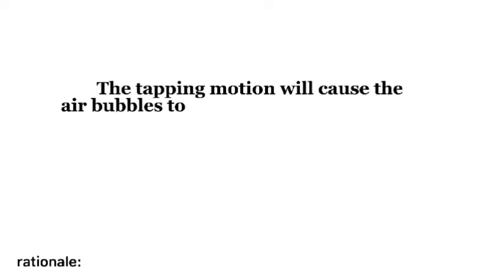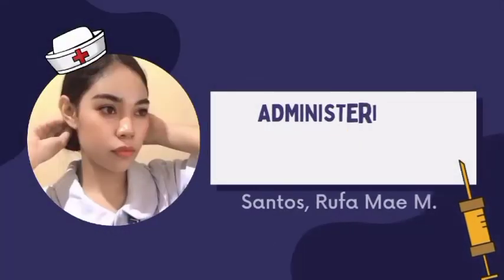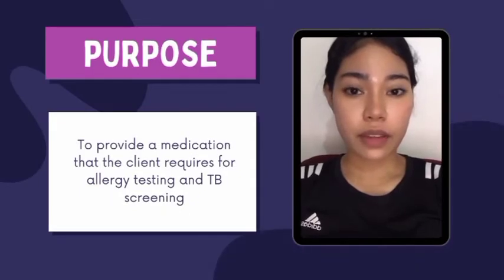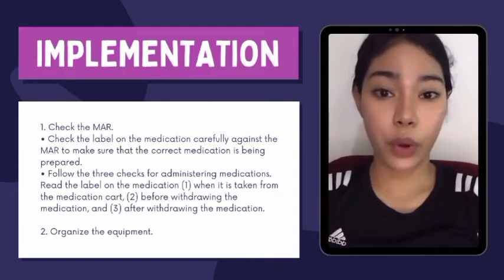FUNDA GROUP 4 MOCK DEMO